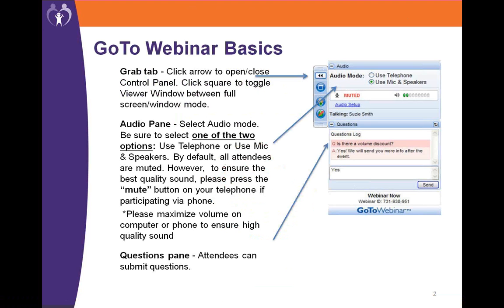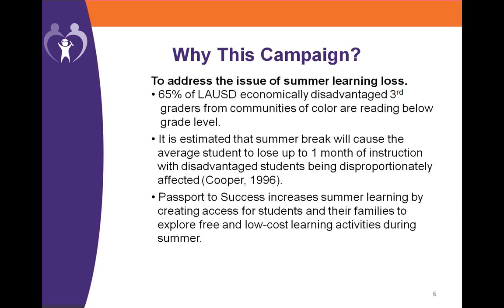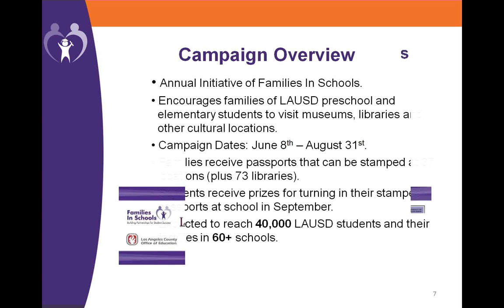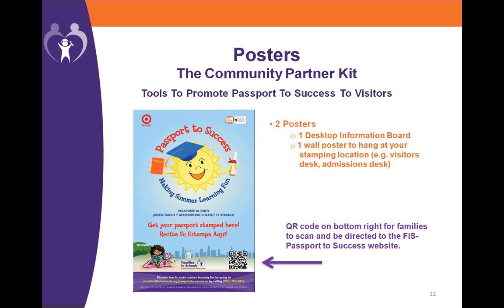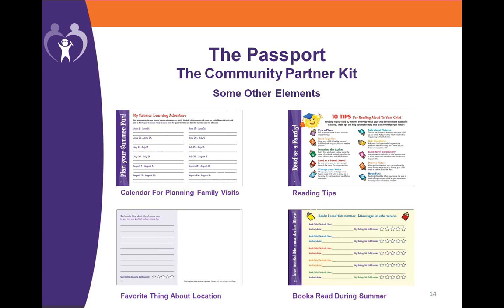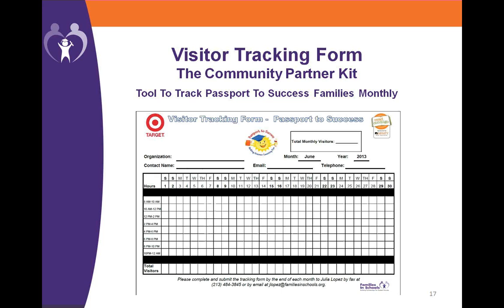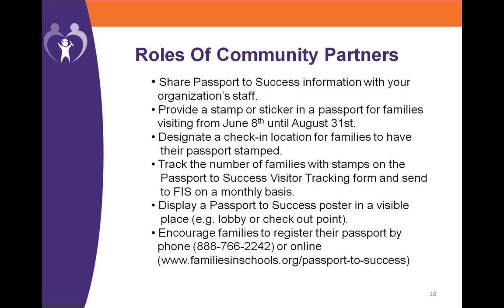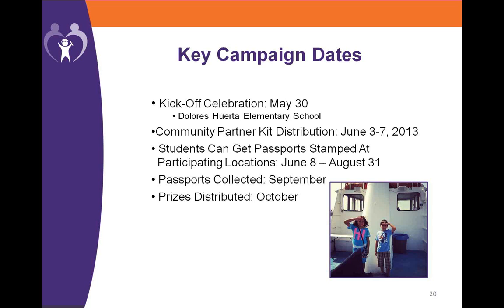Passport to Success Community Partners Webinar